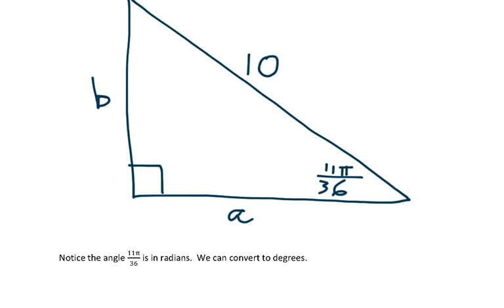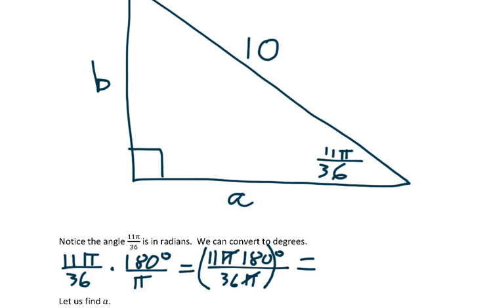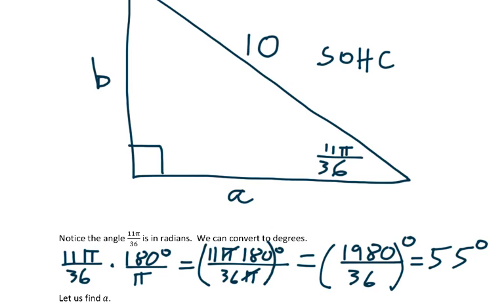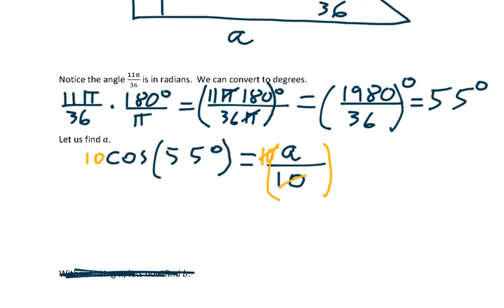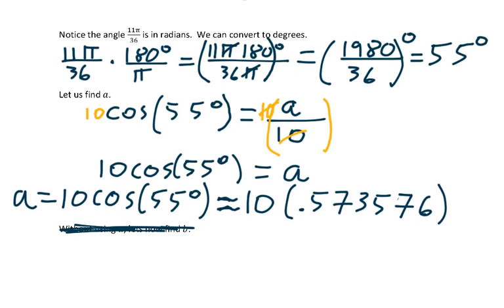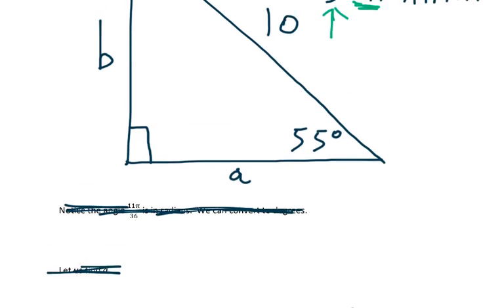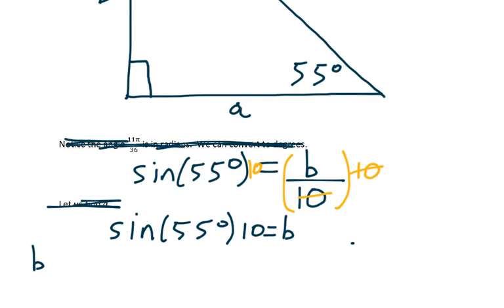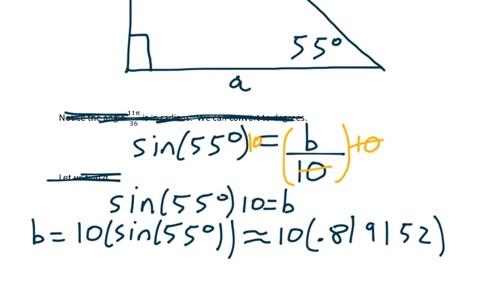Section 5 2 Part 7